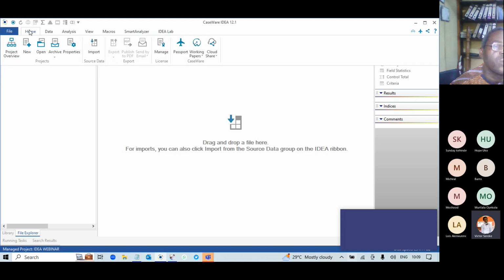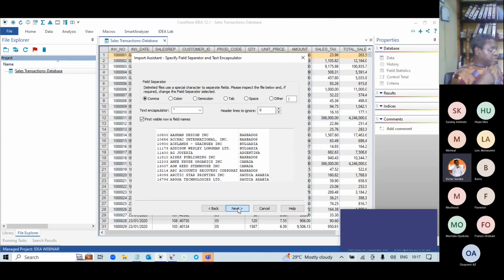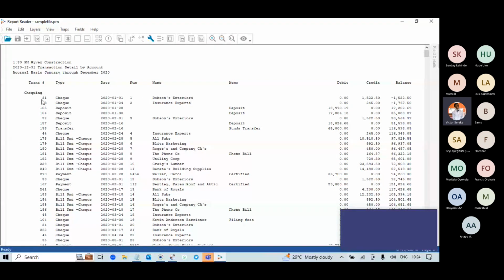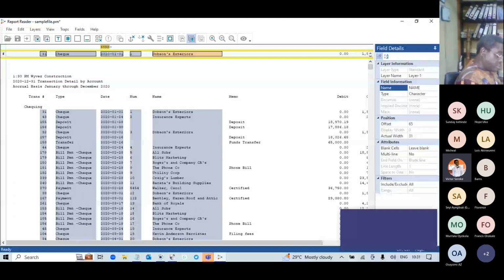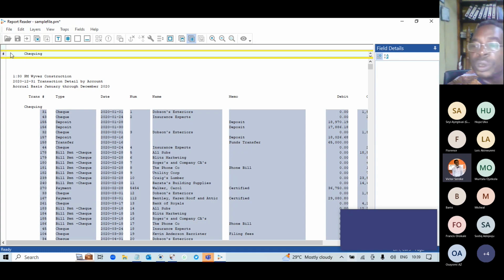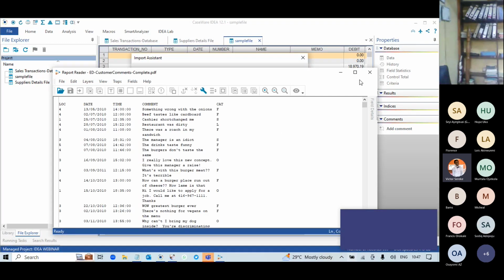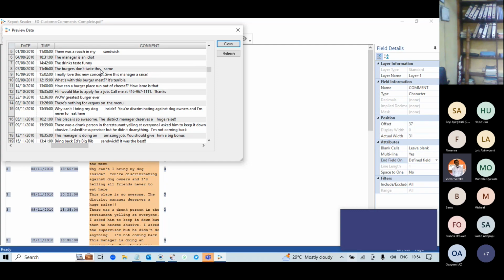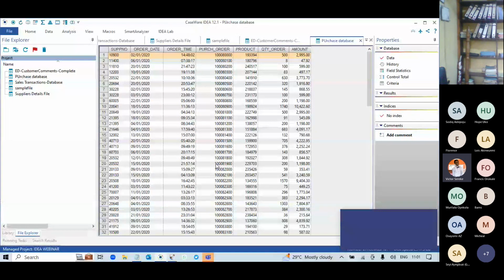IDEA WEBINAR 20230426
Learn how to import files of various formats into IDEA.